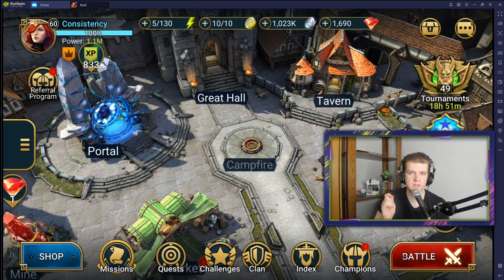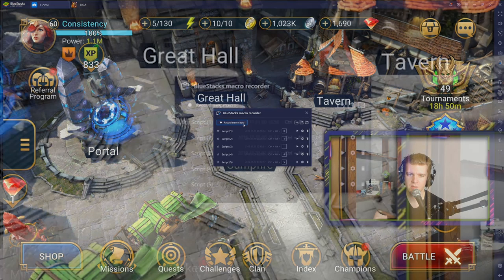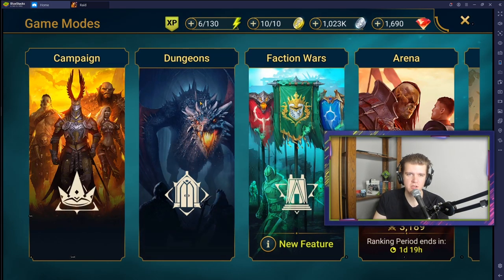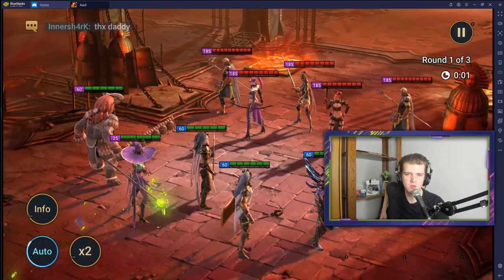BEST WAY TO PLAY RAID CLIENT BREAKDOWN | Raid Shadow Legends